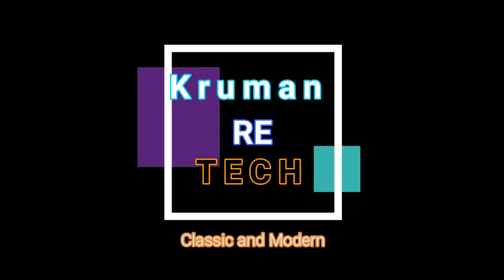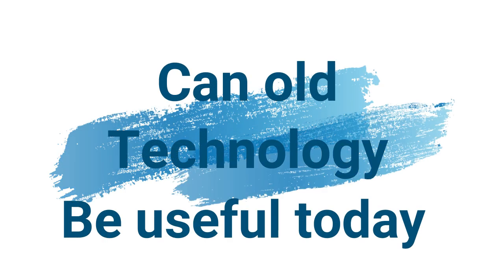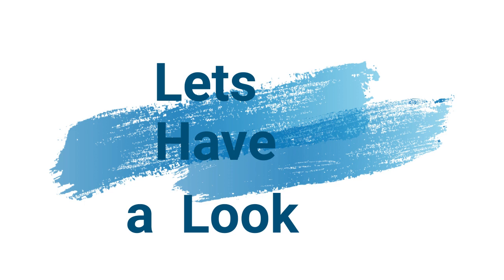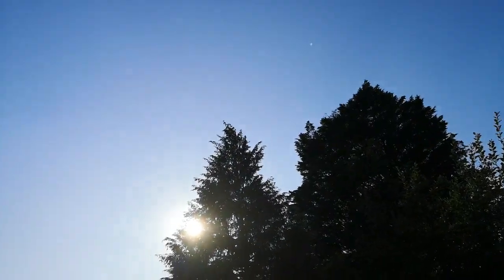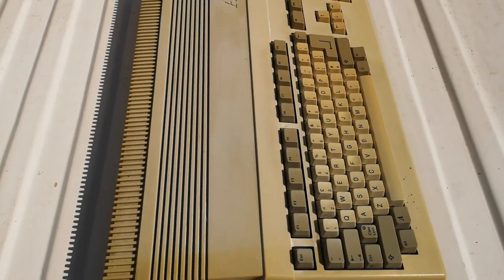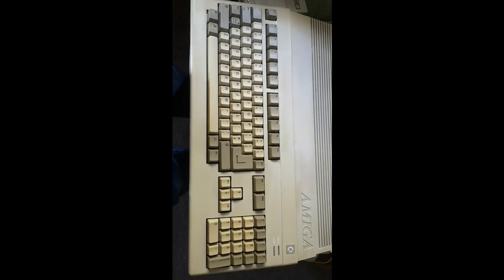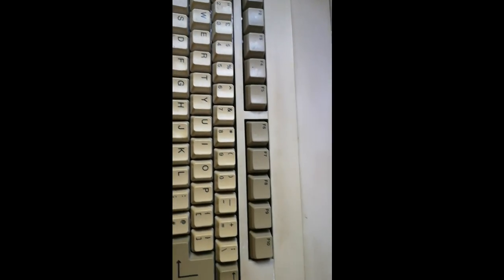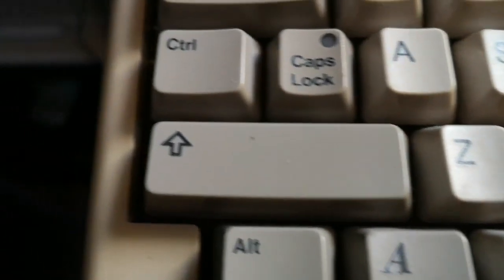Classic Computer - Retro bright experiment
Is Retro Brightening good for your classic computer or is it a ticking time bomb accelerating the decay and eventual destruction of retro machines. I take a look at brightening a classic computer without the use of chemicals and discuss the results which may surprise you.